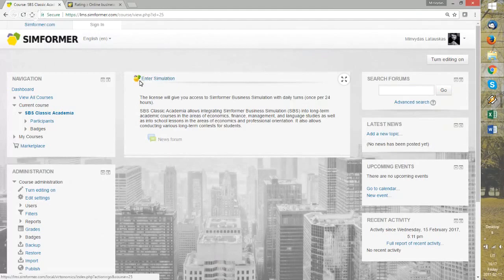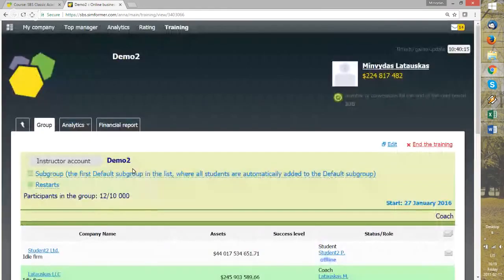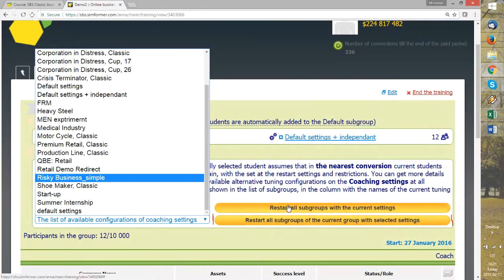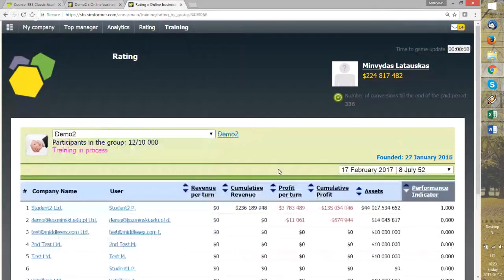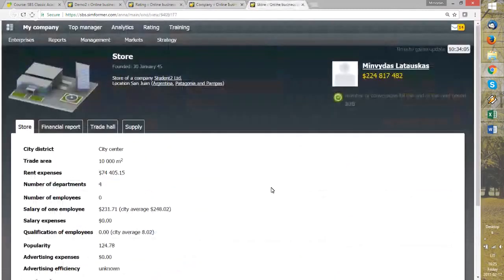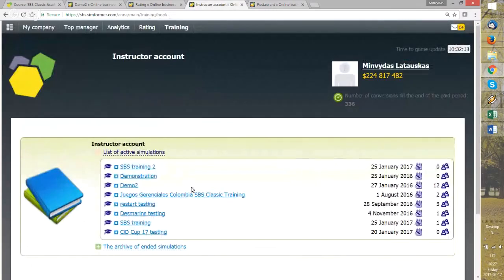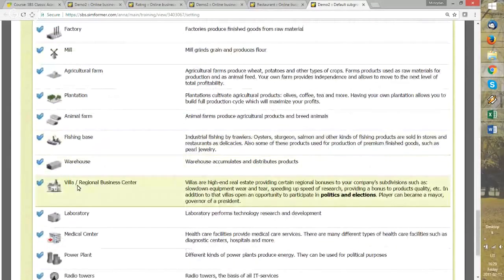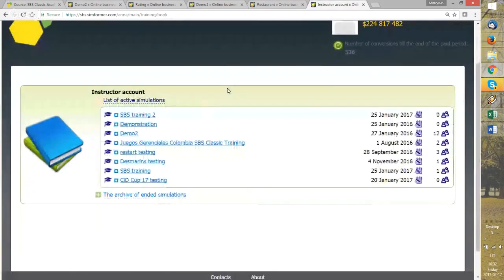SBS Instructor account. Short tutorial.